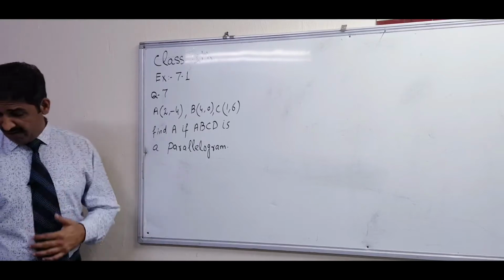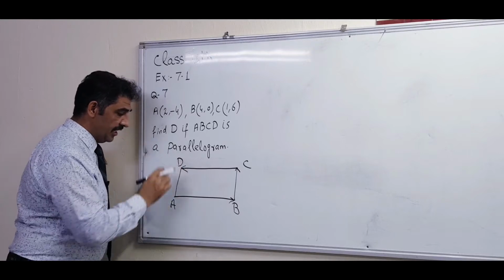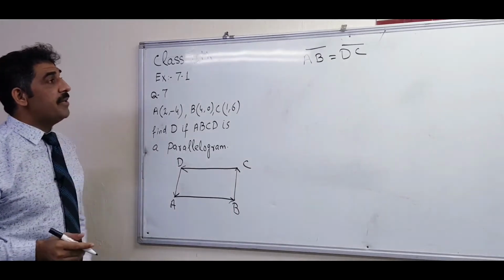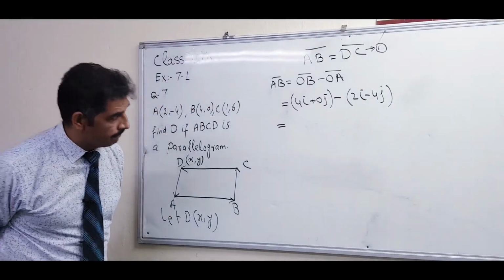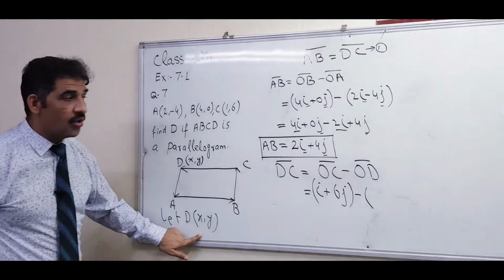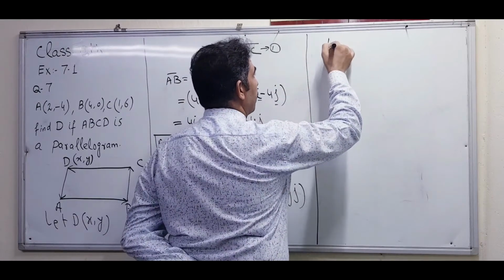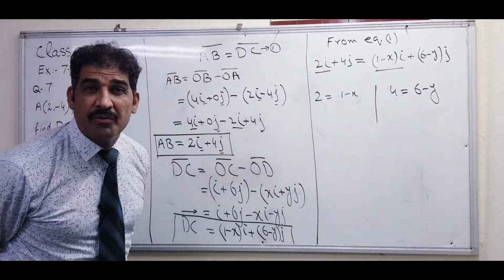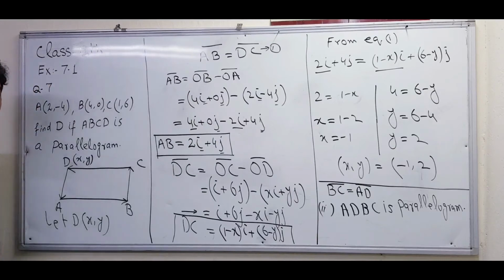Grade : 12th . Exercise 7 .1 , Vectors Q 7